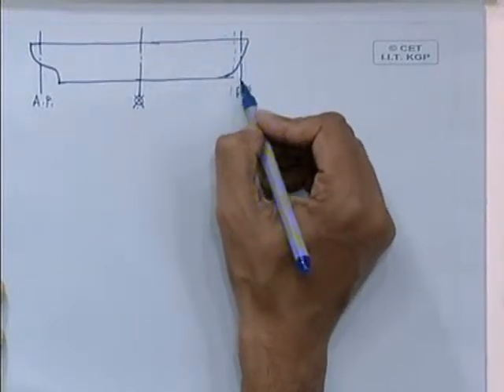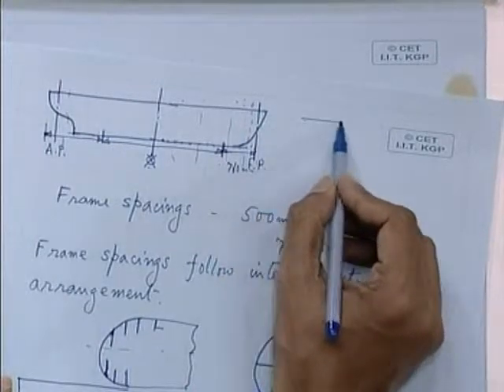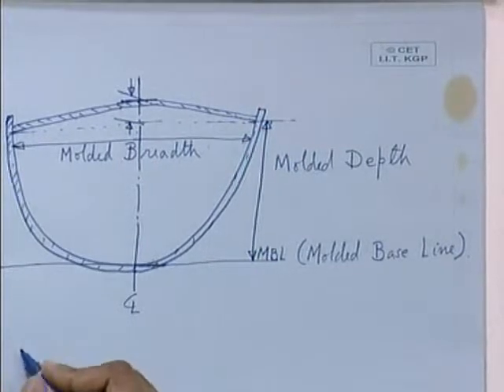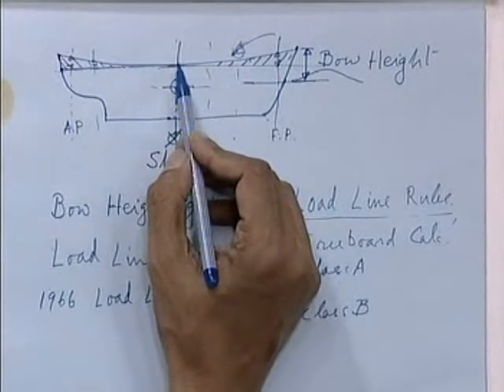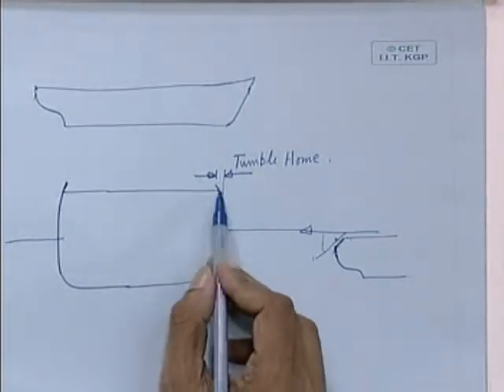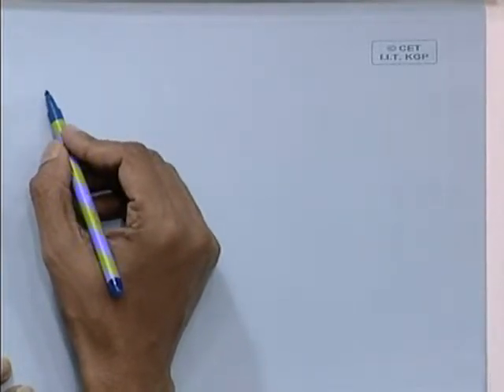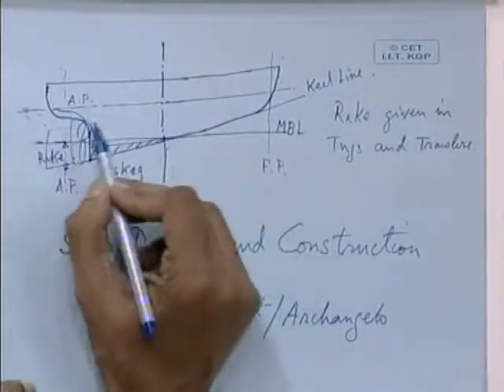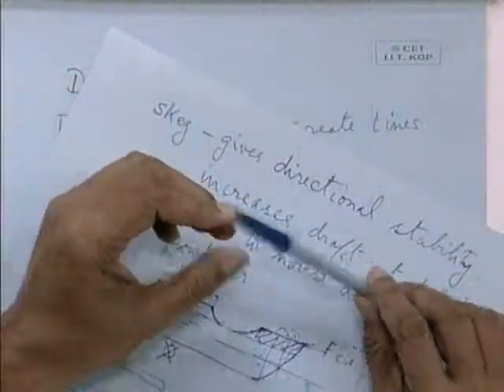Lec 04 Ship Geometry and Hull Form Definition 4